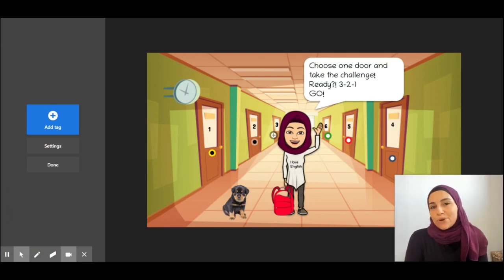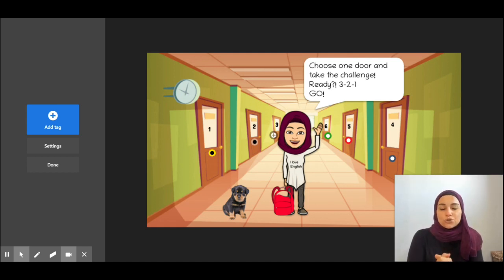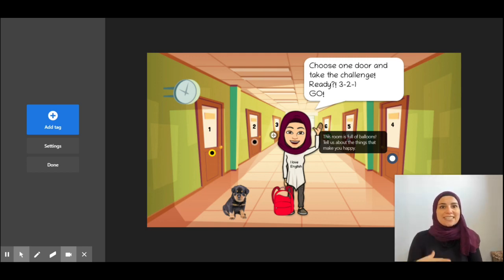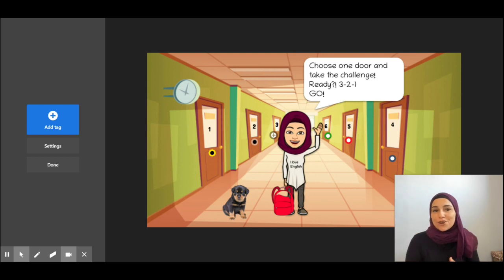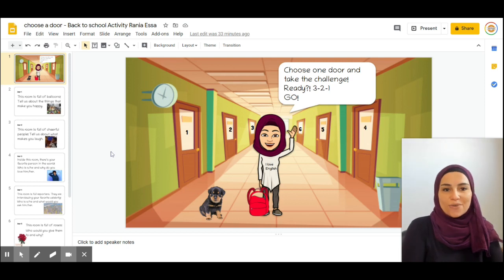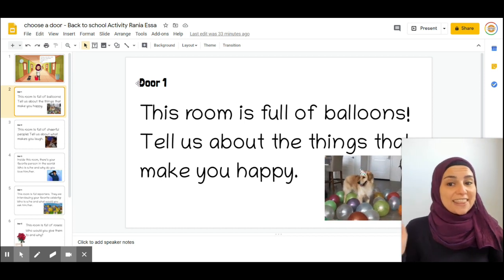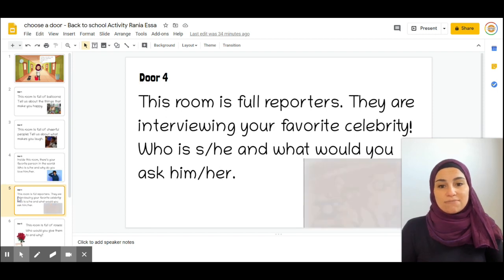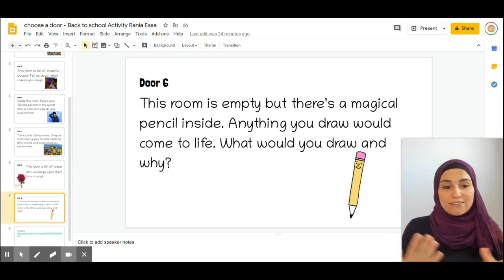Back to School Fun Interactive Activity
You are going to love this one! Surprise, fun and engagement all in ONE super easy activity. In this video I introduce how to prepare this back to school (not only) activity by using Thinglink website as well as Google Slides and PowerPoint presenation. I also explain how to link slides and create an interactive presentaiton.

Here's the link to the activity in case you would like to use it in class: